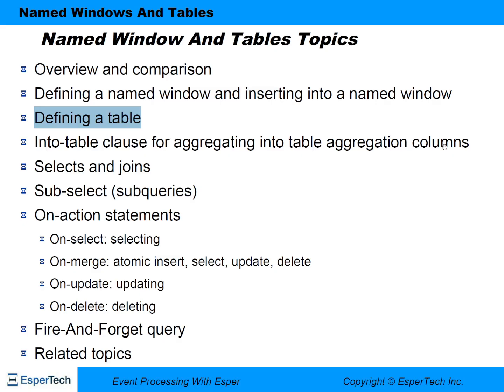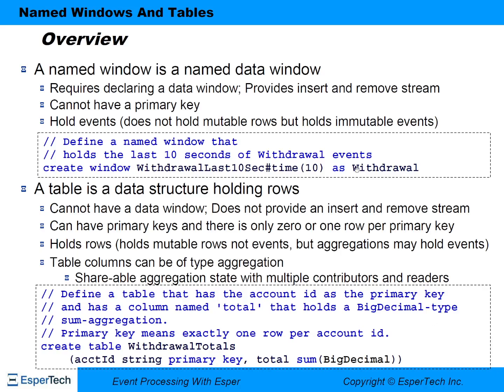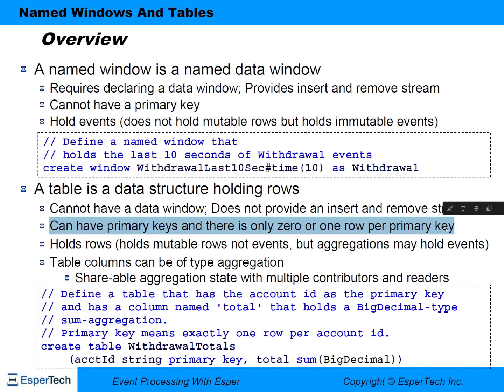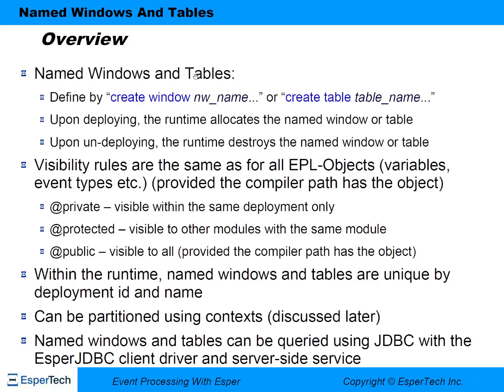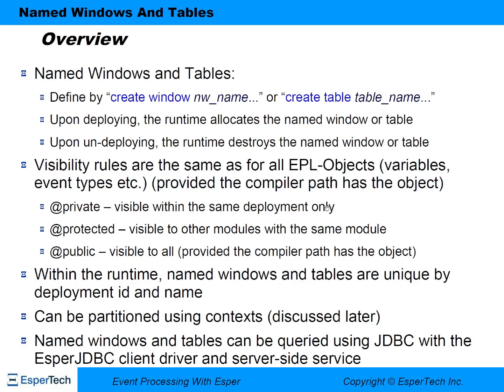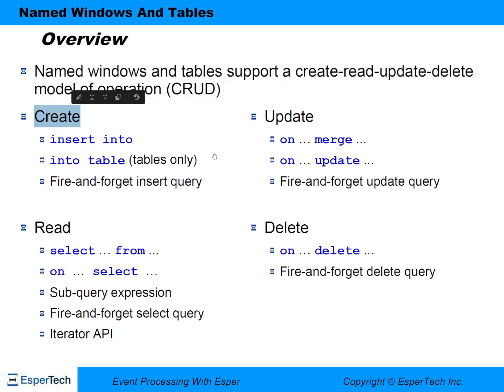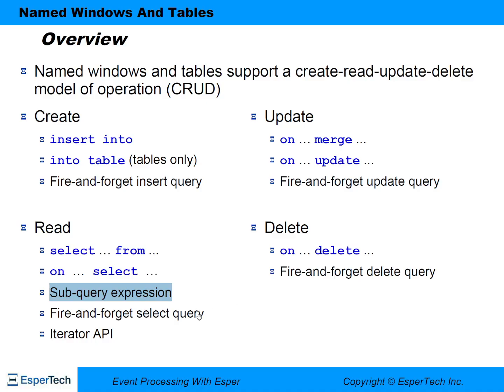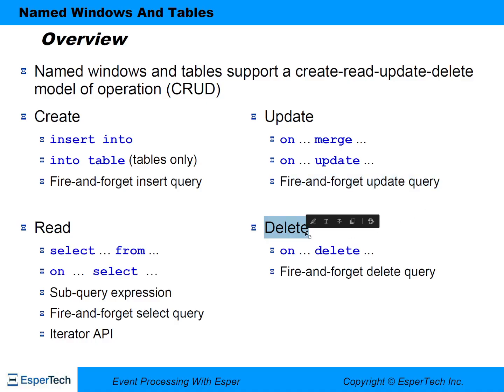Event Proc. Esper #13 Named Windows+Tables - Overview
This part is an overview and comparison of named windows and tables.